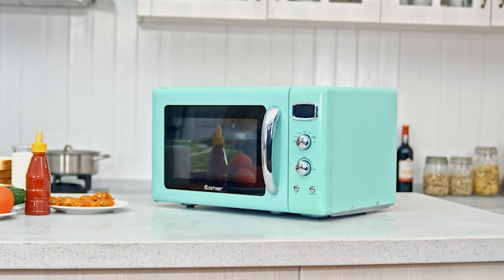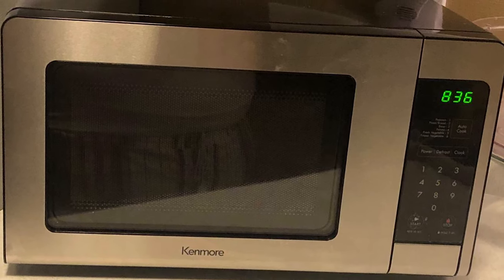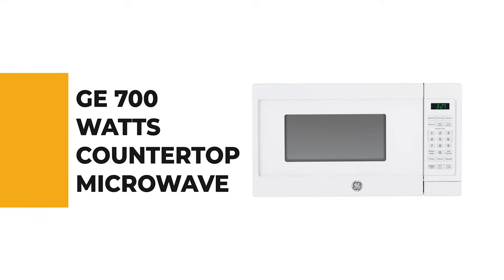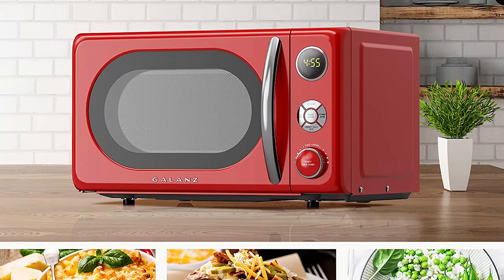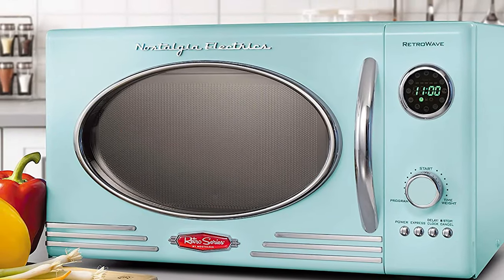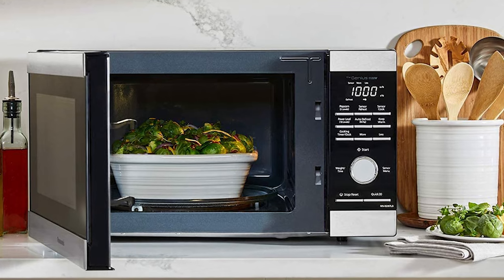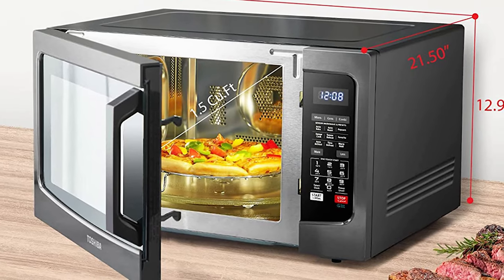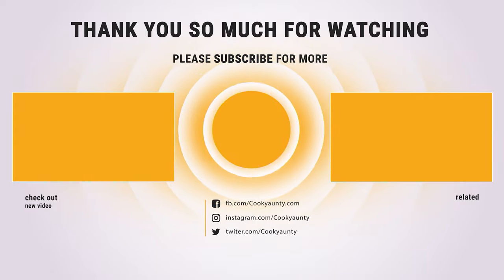Best Countertop Microwave in 2022 – Reviewed by Expert's!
Nowadays, it seems almost impossible to exist without the convenience of a microwave. Perhaps because of this universal necessity, there are more options than you could care to know about. Still, some research is required to ensure you get a microwave that fits your needs—and your space. Especially when budget hunting, you want to be sure that you’re getting a quality appliance rather than a glorified Easy-Bake oven.

Best Seller in 2022

0:00​​ - Introduction: Best Countertop Microwave Reviews 2022

1:28 - 10. Best Quality Countertop Microwave: Kenmore Countertop Microwave

2:41​ - 9. Budget Friendly Countertop Microwave: Costway Retro Countertop Microwave

4:11​​ - 8. Professional Countertop Microwave: GE 700 Watts Countertop Microwave

5:34​​ - 7. Chef Choice Countertop Microwave: Galanz Countertop Microwave

7:06​​ - 6. Best Effective Countertop Microwave: Commercial Chef Countertop Microwave

8:24 - 5. Best Size Countertop Microwave: Nostalgia Retro Large Countertop Microwave

9:58​​ - 4. Long Lasting Countertop Microwave: Panasonic Countertop Microwave

11:30​​ - 3. Best Rated Countertop Microwave: Comfee' Countertop Microwave

13:04​​ - 2. Best Runnerup Countertop Microwave: Toshiba Countertop Microwave

14:31 - 1. Editor’s Picked Countertop Microwave: Farberware Compact Countertop Microwave

You can spend less than $100 on a small countertop microwave or five times that on a larger model. Spending more typically gets you more power and more features, such as a sensor that shuts off the oven when your food is hot enough.

But according to Consumer Reports’ tests, a higher price doesn’t equal better performance in the same size range. First and foremost, you want a microwave that heats your food and drinks quickly and evenly. To test speed, we measure how fast the microwave heats 1 liter of room-temperature water. For heating evenness, we heat a bowl of cold mashed potatoes for 10 minutes, then take the internal temperature in 20 spots. Models that do well will heat your leftovers through and through.

Our testers also rate how evenly a microwave defrosts frozen food, how noisy it is, and how easy it is to operate without checking the owner’s manual (because most people don’t).

cookyaunty​ CountertopMicrowave​ Countertop_Microwave_in_2022 kitchen​, Best Countertop Microwave in 2022, Top Countertop Microwave in 2022, Countertop Microwave Reviews